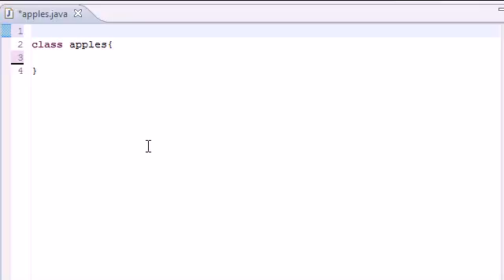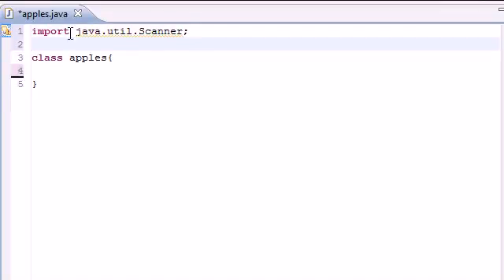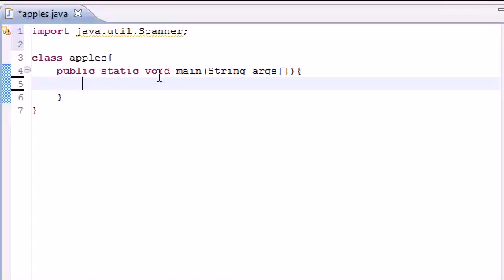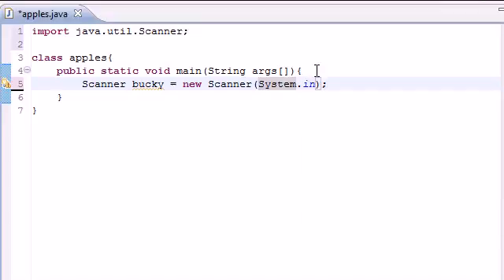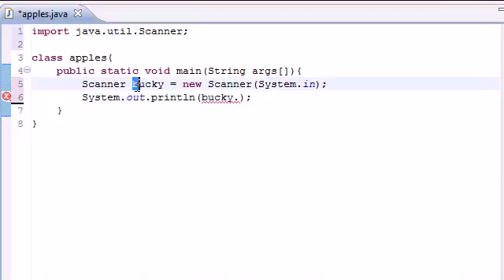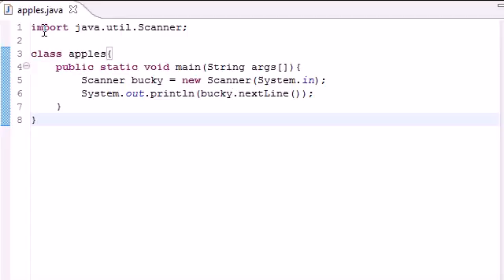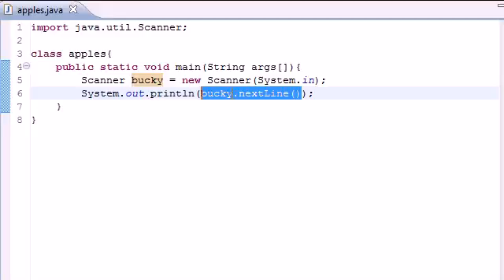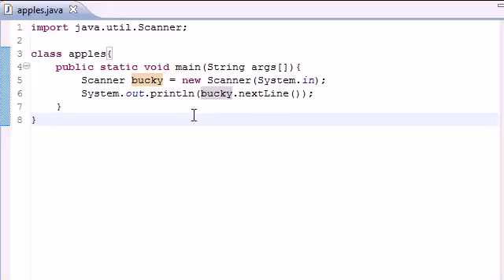YouTube Java Programming Tutorial 6 Getting User Input